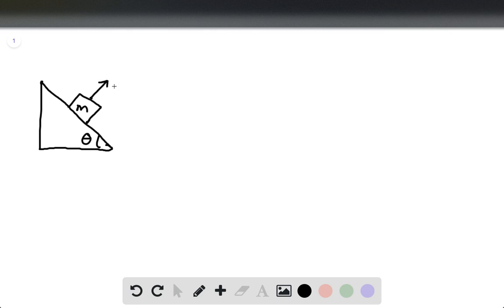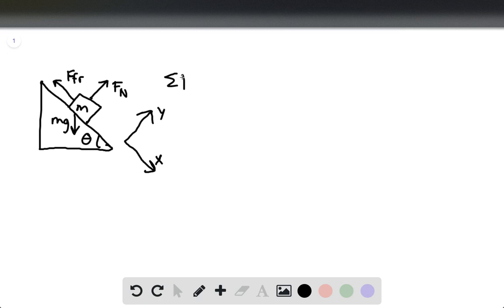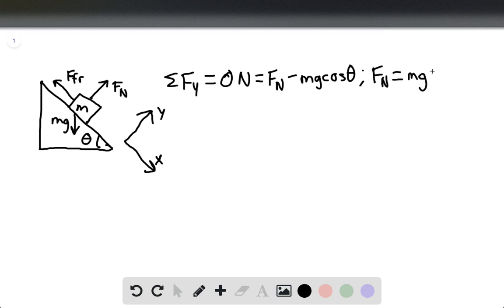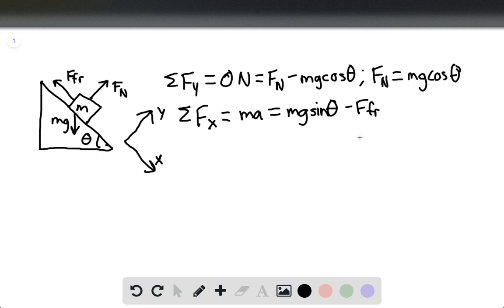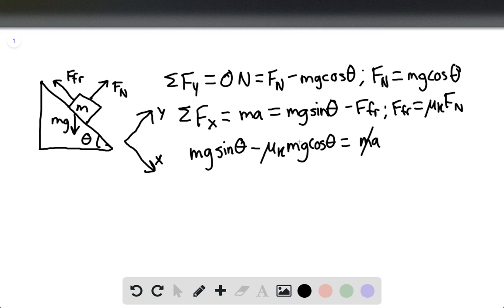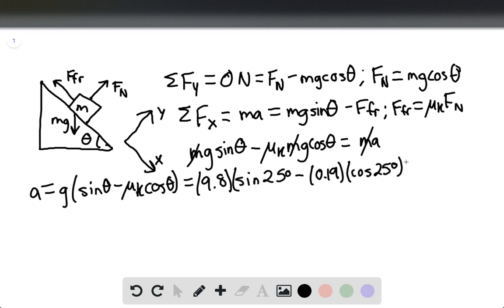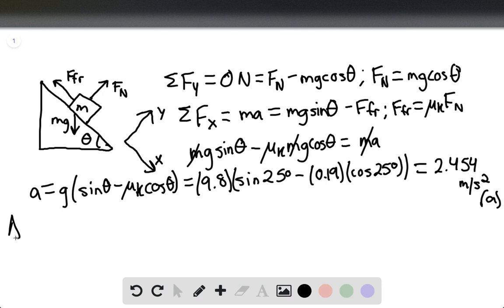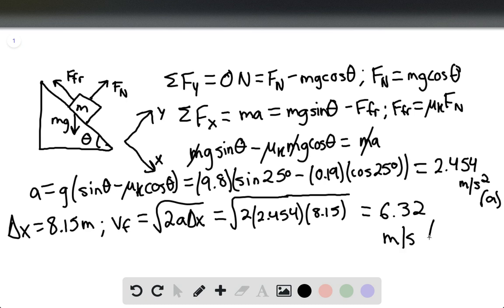The crate shown in Fig 4 60 lies on a plane tilted at an angle to the horizontal, with 0 19 Dete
The crate shown in Fig. 4-60 lies on a plane tilted at an angle to the horizontal, with 0.19. ( ) Determine the acceleration of the crate as it slides down the plane. ( ) If the crate starts from rest 8.15 m up along the plane from its base, what will be the crate's speed when it reaches the bottom of the incline? (Figure can't copy) Fig. 4-60

📕 Economics Q&A
📕 Chemistry Q&A
📕 Math Q&A
📕 Statistics Q&A
📕 Computerscience Q&A
📕 Accounting Q&A
📕 Biology Q&A
📕 Physics Q&A